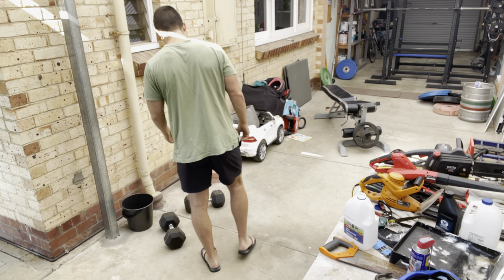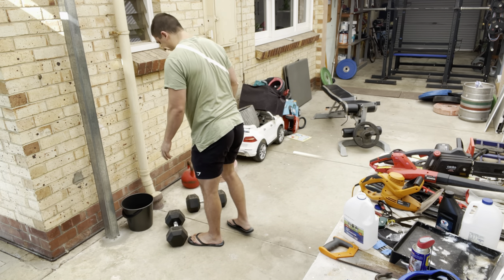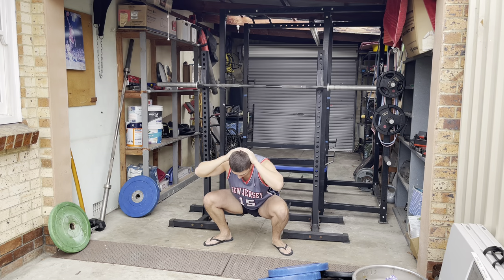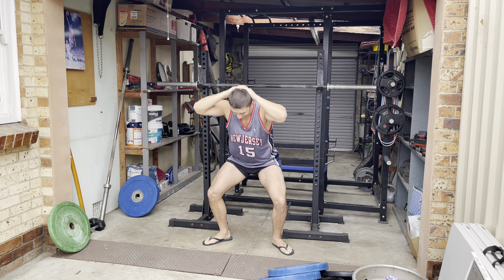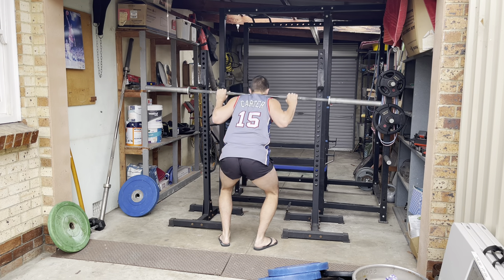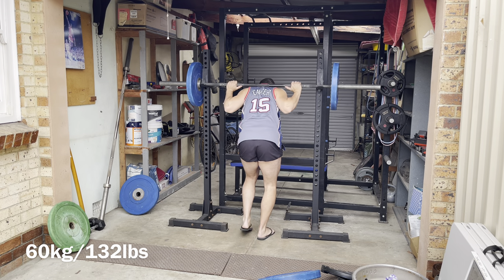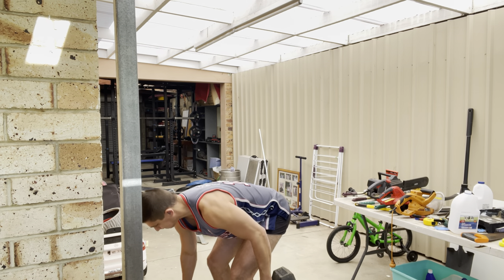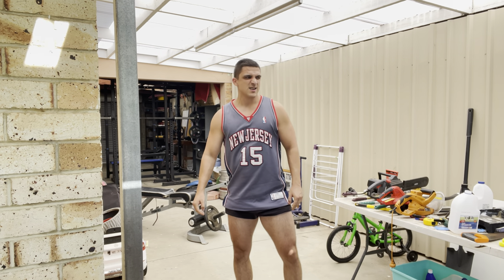Squat everyday Day 1171: Yes, I do curls